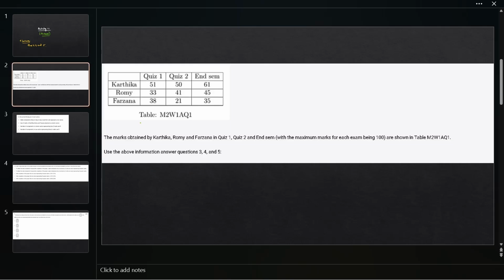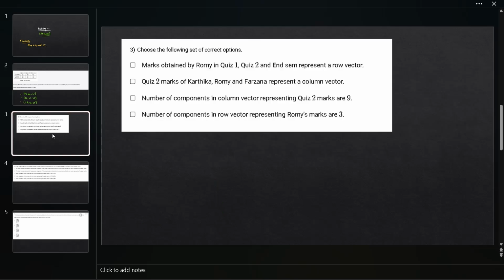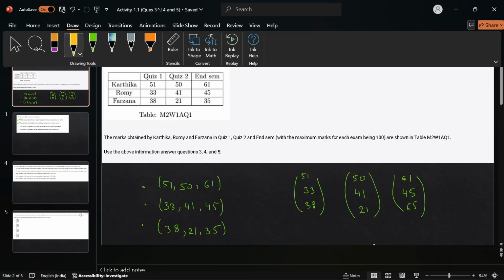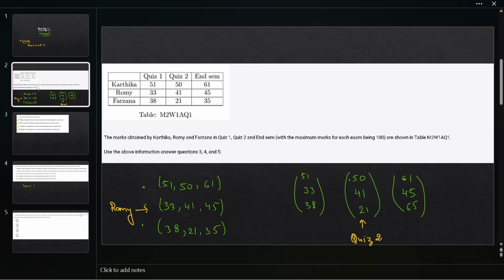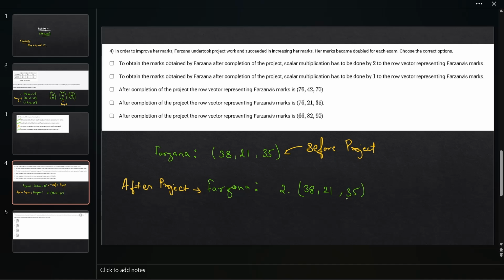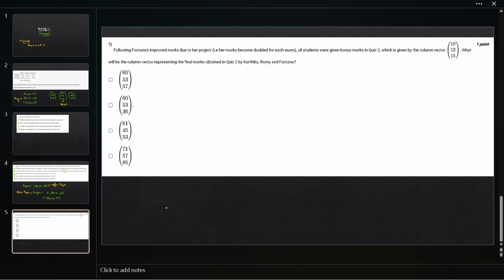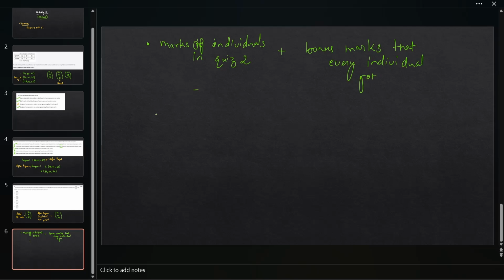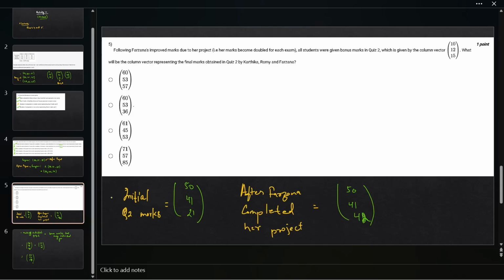Activity 1.1 (Ques 3, 4 and 5)